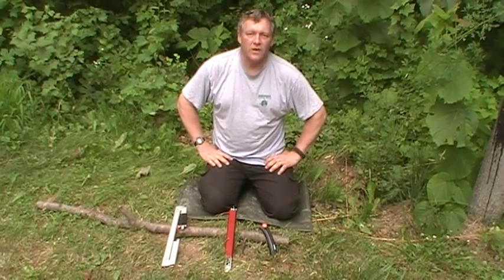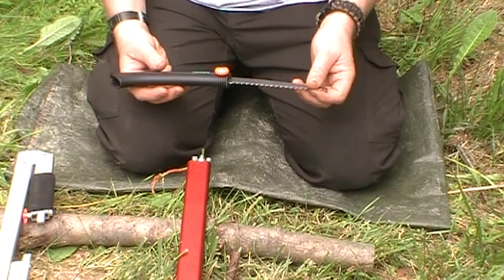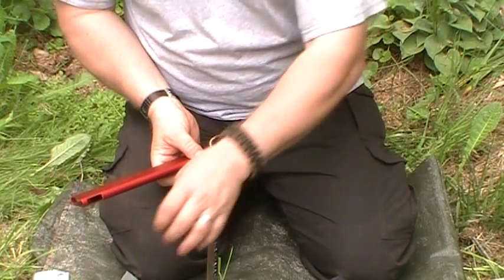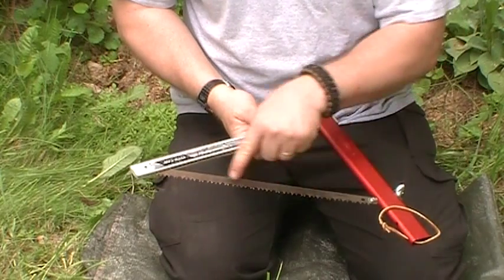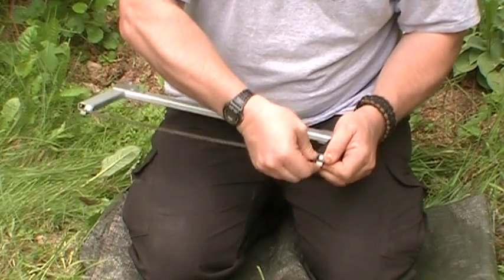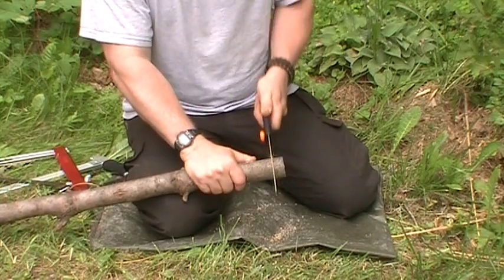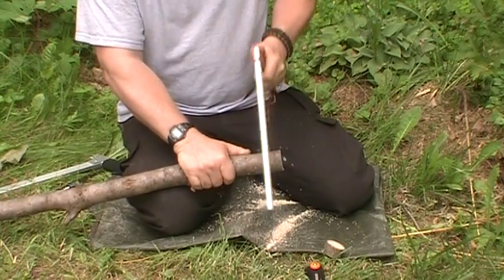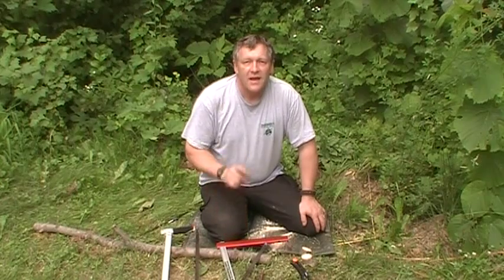Backpacking Saws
Here is a look at 3 different options for folding saws that you can carry with you backpacking.